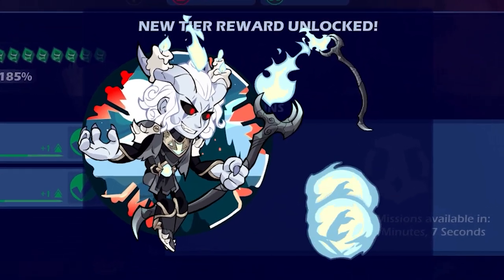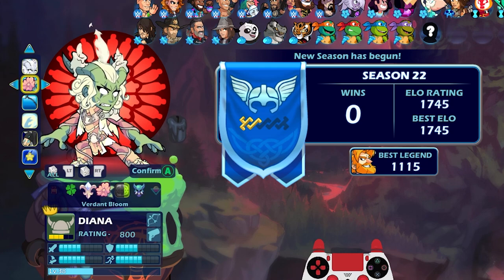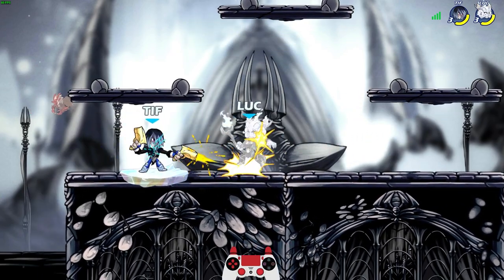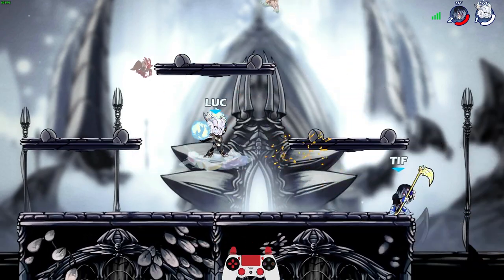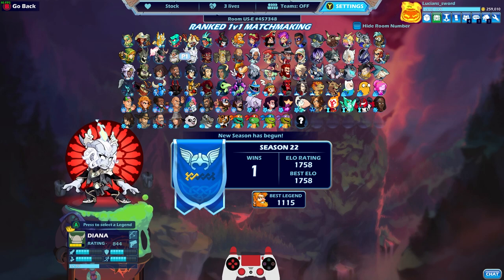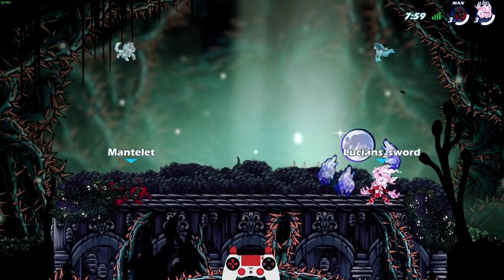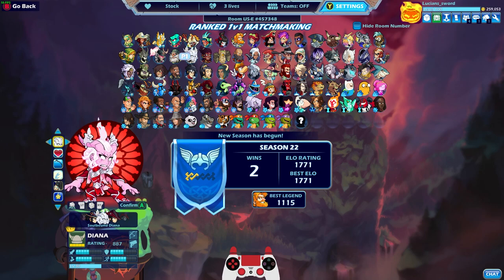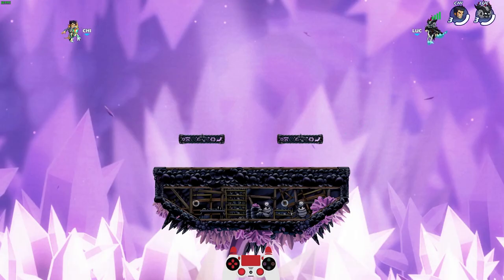Soulbound Diana Unlocked!! • Ranked 1v1 Intense Brawlhalla Gameplay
I finally reached Tier 85 (the final tier) in Brawlhalla's Battle Pass season 4!! To celebrate, I'm going to play some Ranked 1v1 using the new skin, Soulbound Diana!!

FAQ:
- Microphone: Blue Yeti
- Headphones: Razer Kraken Tournament Edition
- Keyboard: Razer BlackWidow Chroma
- Mouse: Razer Mamba Hyperflux
- Webcam: Razer Kiyo